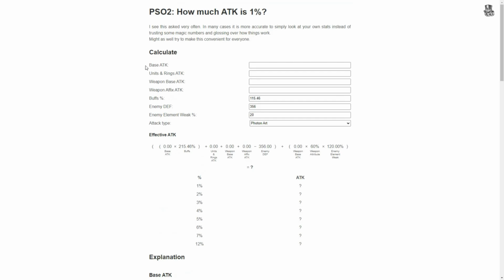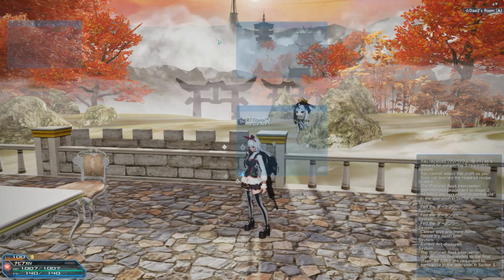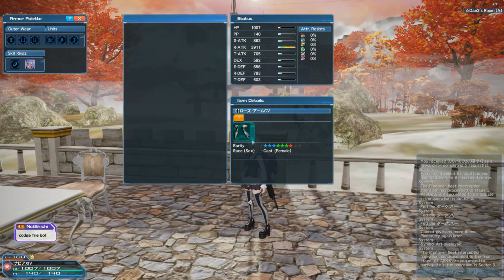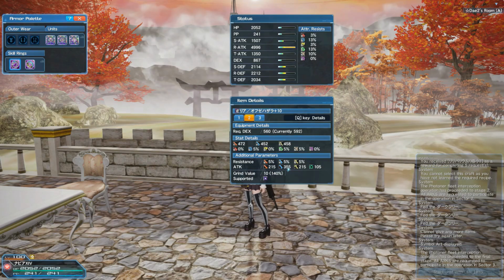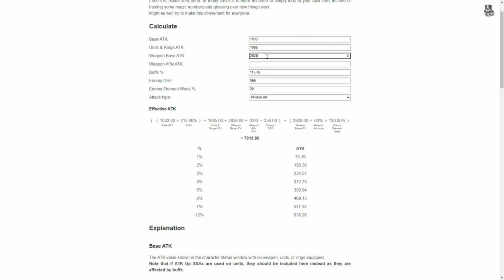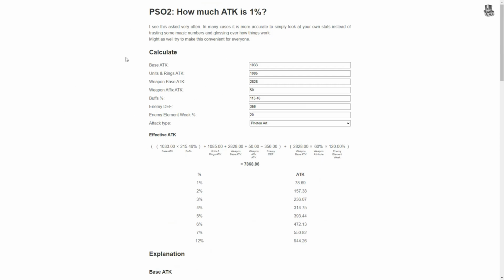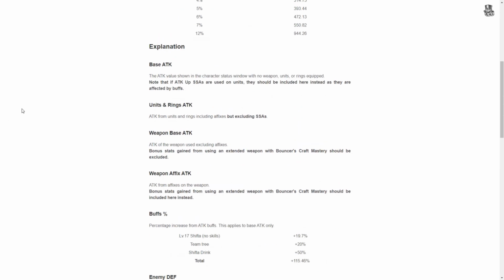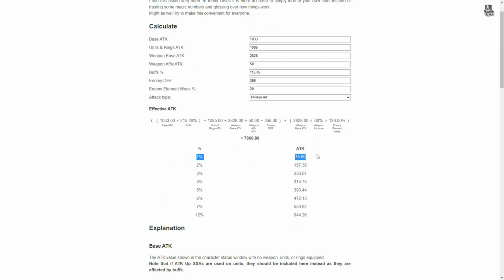[PSO2]How much is 1% damage?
[PSO2]
Ever wonder how much attack you have to build to gain 1% damage?
This video will be introducing you to the tool and walk you through how to use it.